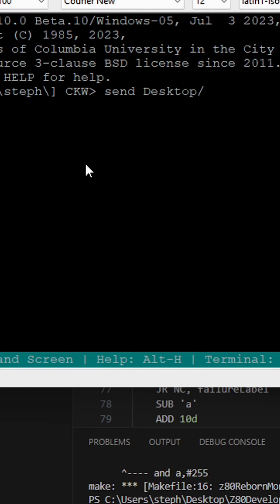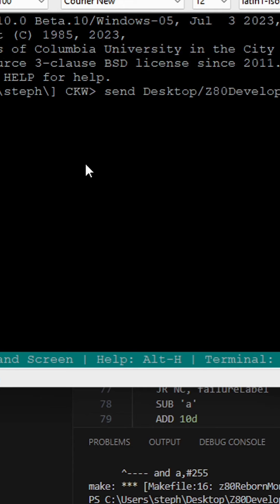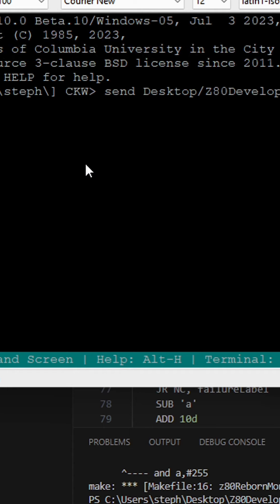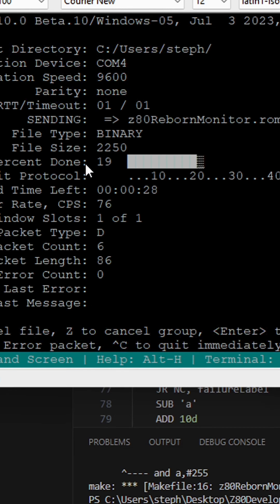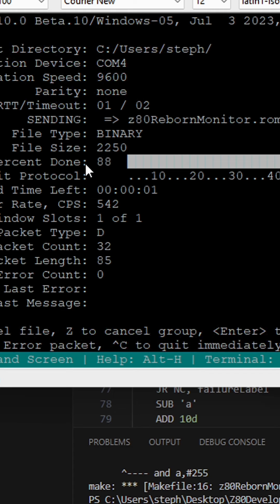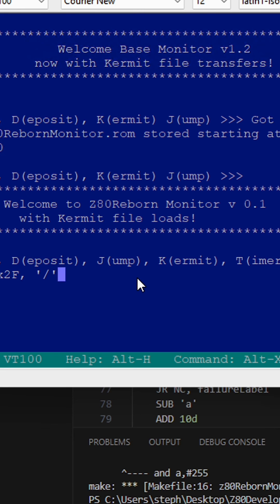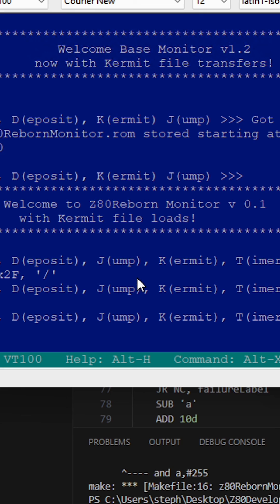I added a Z80 emulator to my ATMega2560 NVRAM programmer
I added a Z80 emulator to my ATMega2560 NVRAM programmer, now not only can I write Z80 code, program it into the RAM, so in order to do the initial bring up of my Z80 board. But now I can run that code right off the RAM chip to test it even before the Z80 board is built.